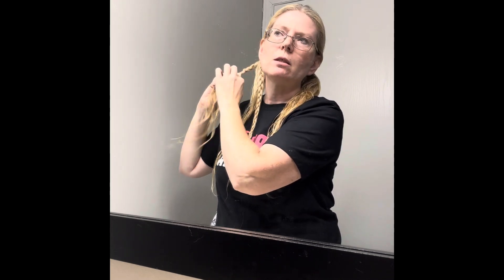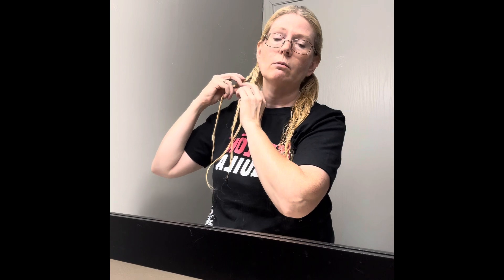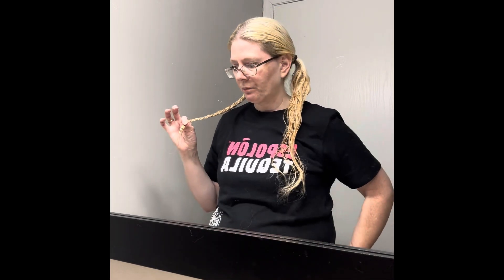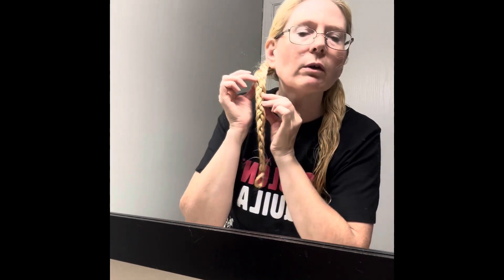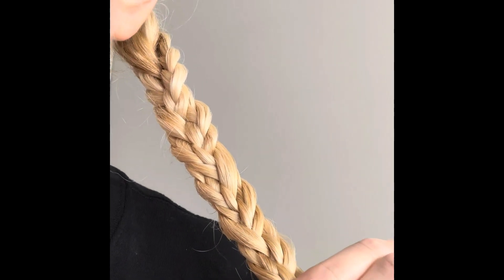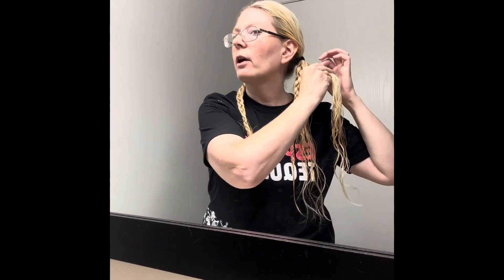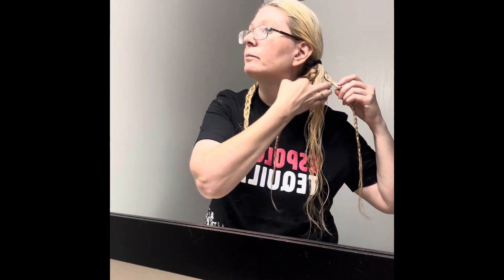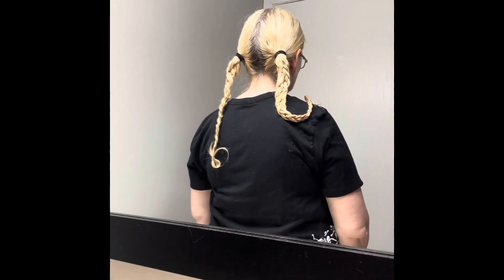The River Braid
A braid I think I invented unless someone can prove otherwise that they invented it first ￼lol